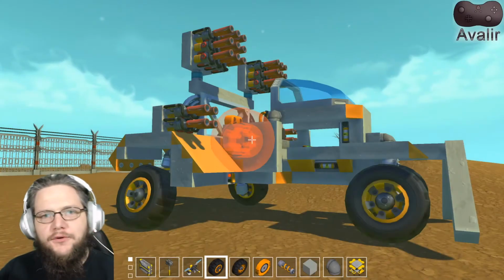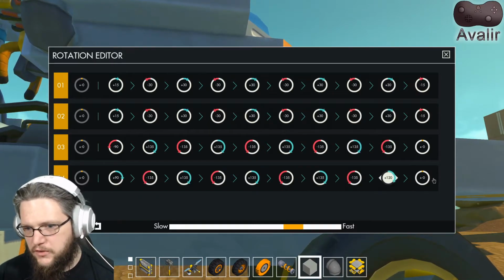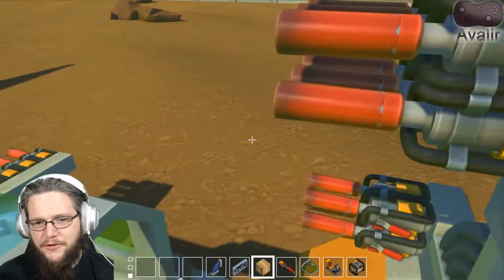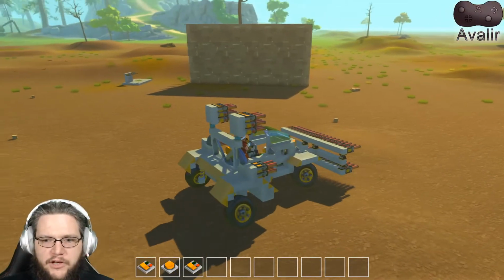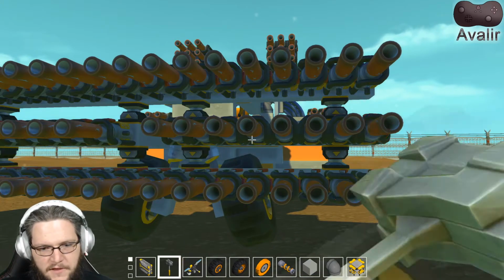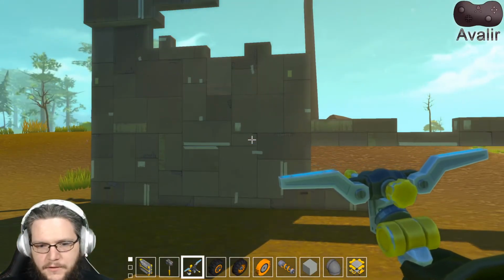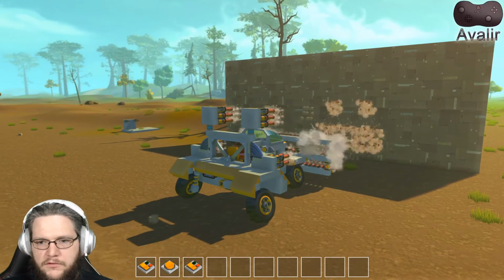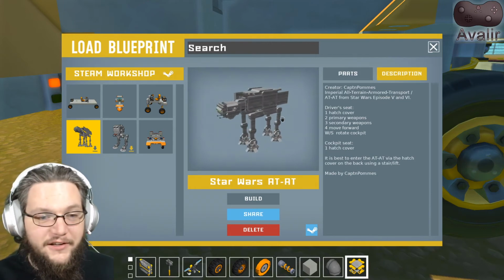I give you... The Wallbreaker!- Scrap mechanic Build 2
I would not want to jump in front of this thing!